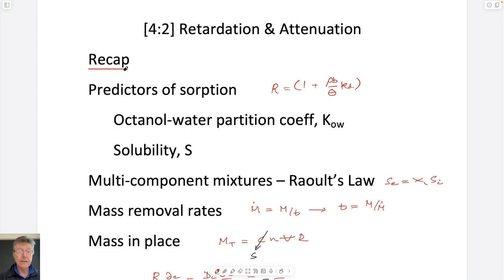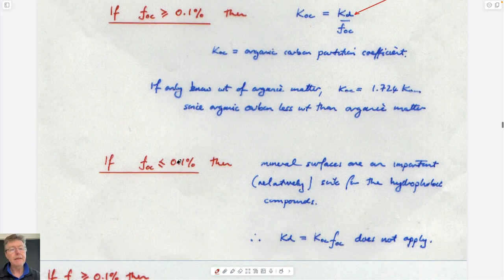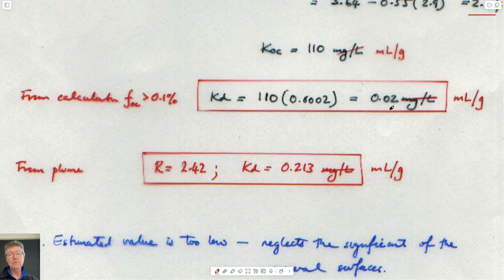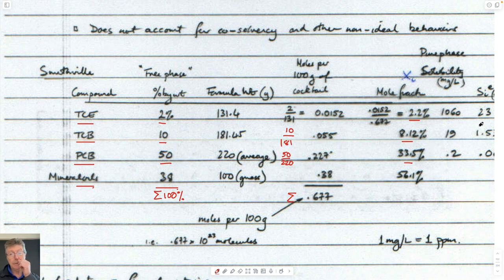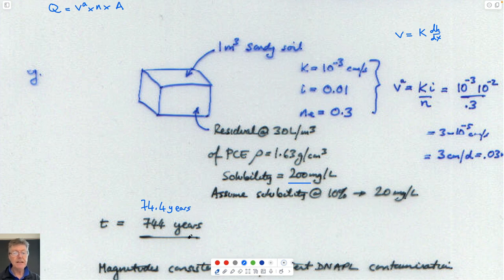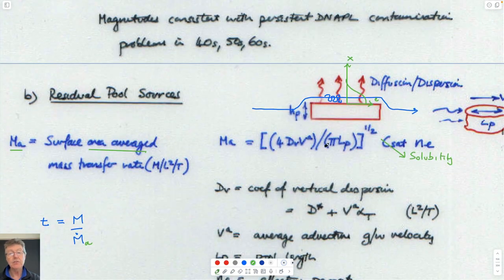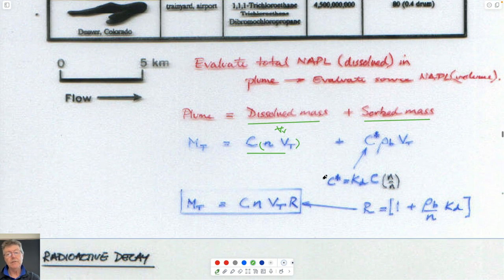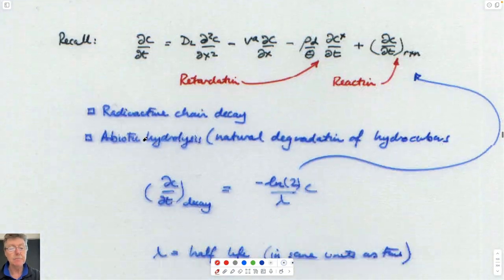4:2 Retardation & Attenuation - proxies for K_d, NAPL mixtures, removal rates, total mass